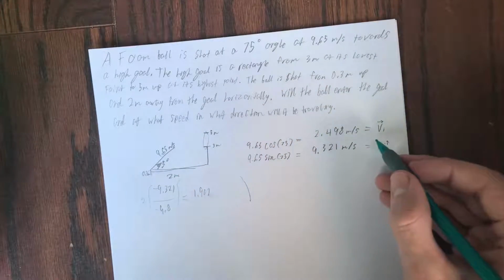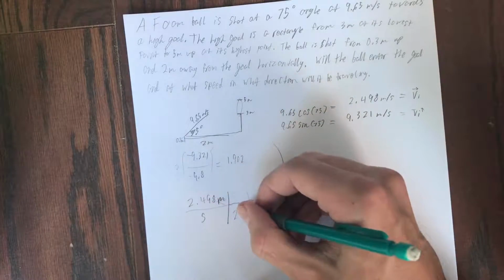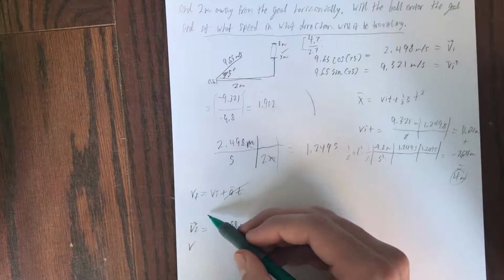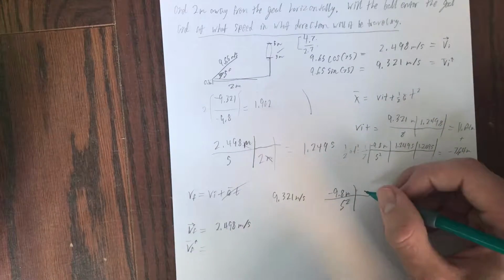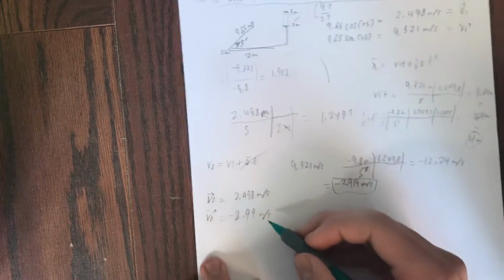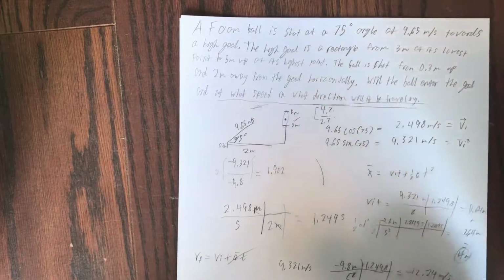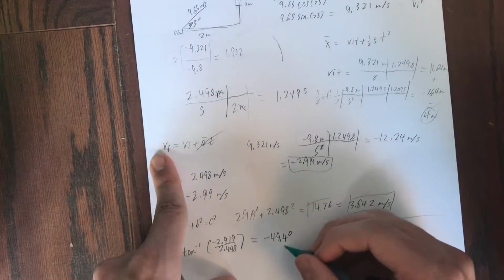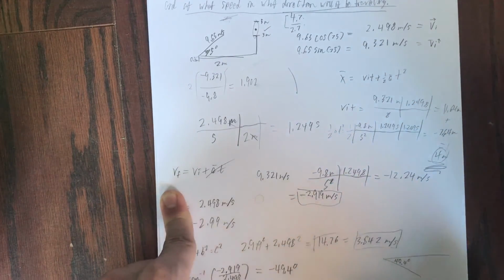Griffin's physics problem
More than just a math problem.
The thing that didn't want to work until 11:00 at night. Here you go friends.